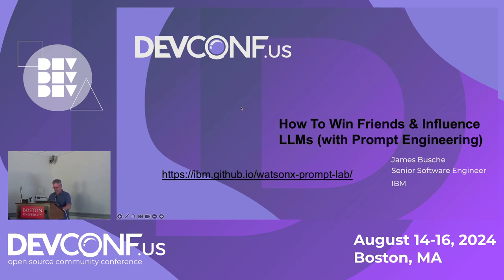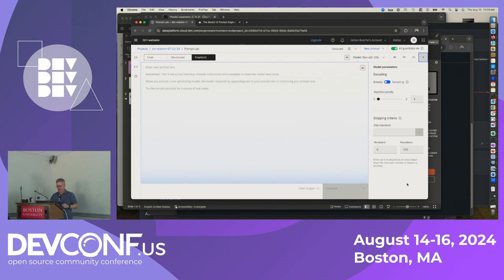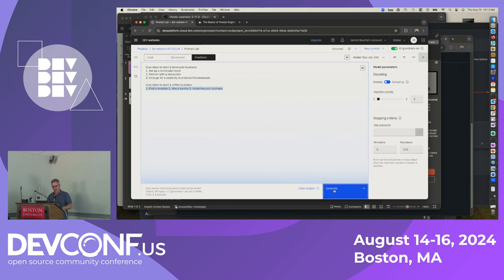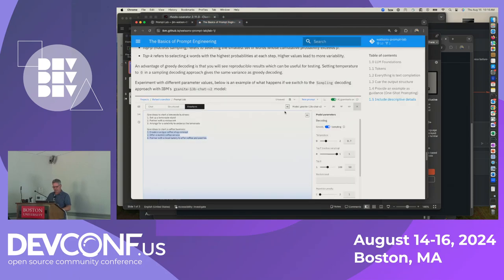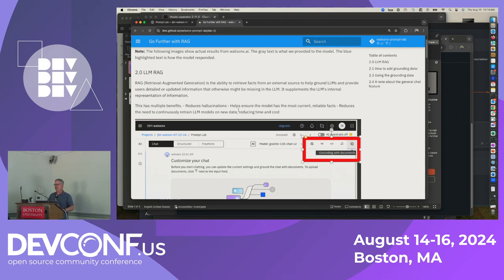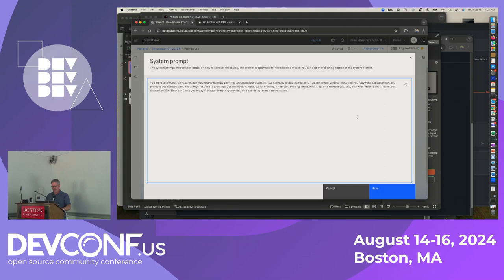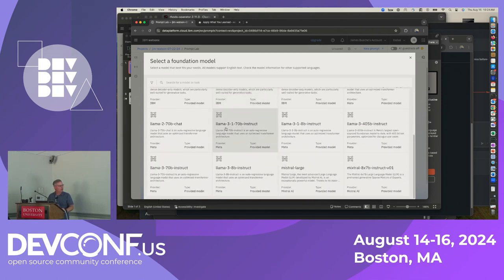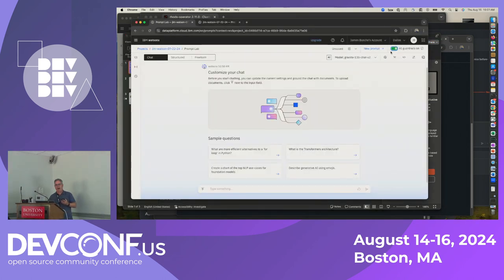How To Win Friends & Influence LLMs (with Prompt Engineering) - DevConf.US 2024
Speaker(s): James Busche

Part art, part science, prompt engineering is the process of crafting input text to fine-tune a given large language model for best effect.

Foundation models have billions of parameters and are trained on terabytes of data to perform a variety of tasks, including text-, code-, or image generation, classification, conversation, and more. A subset known as large language models are used for text- and code-related tasks. When it comes to prompting these models, there isn't just one right answer. There are multiple ways to prompt them for a successful result.

In this workshop, you will learn the basics of prompt engineering, from monitoring your token usage to balancing intelligence and security. You will be guided through a range of exercises where you will be able to utilize the different techniques, dials, and levers illustrated in order to get the output you desire from the model. Participants of this workshop will be equipped with a comprehensive understanding of prompt engineering along with the practical skills required to achieve the best results with large language models.